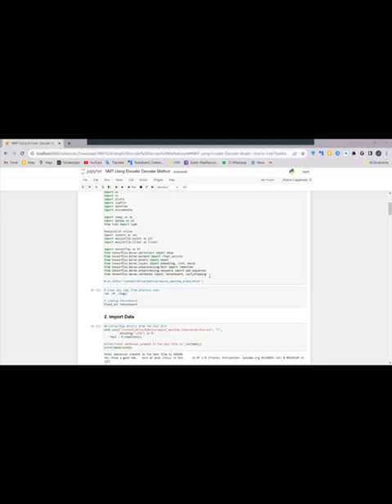NTM using Encoder Decoder Model - End to End Pipeline